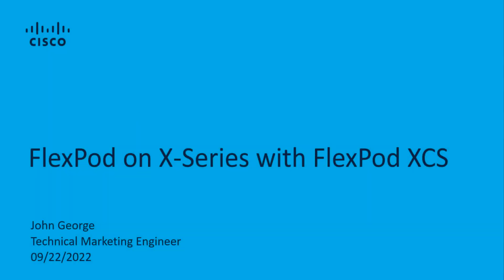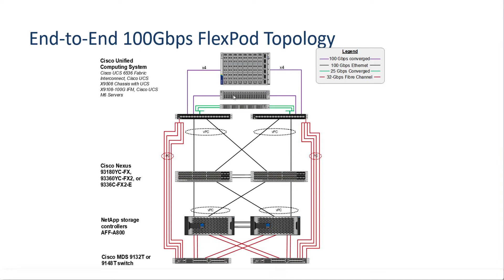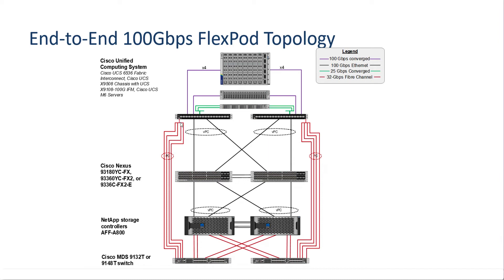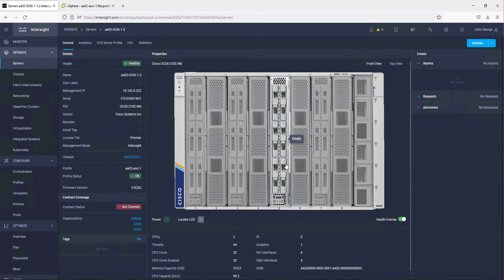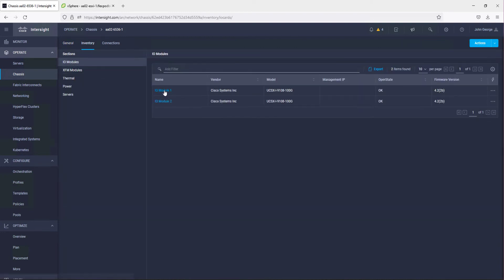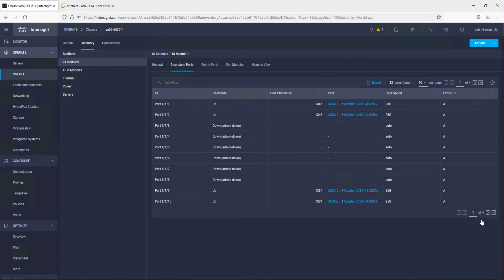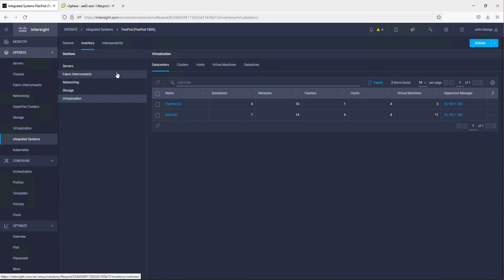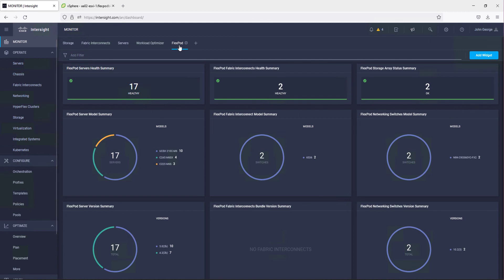FlexPod XCS and UCS X-Series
Let us show you the amazing integration of UCS X-Series and NetApp flash storage with Intersight management in the new FlexPod XCS Converged Infrastructure.  All-in-one management of compute, storage, and network like you've never seen before!